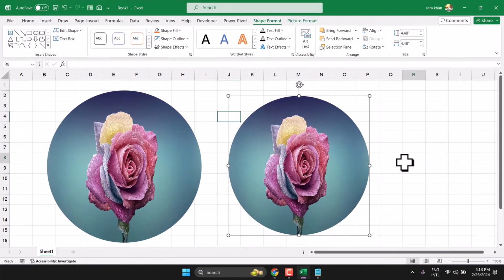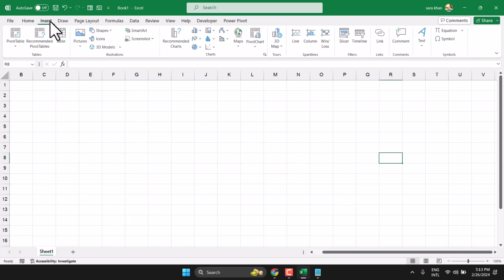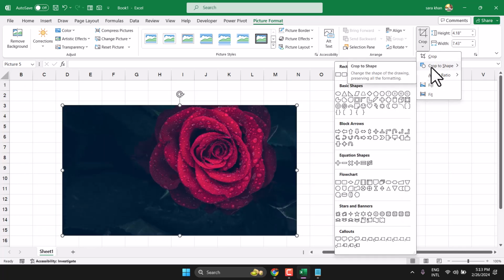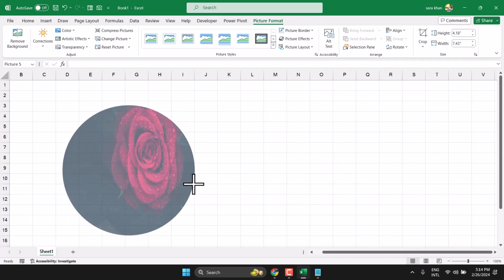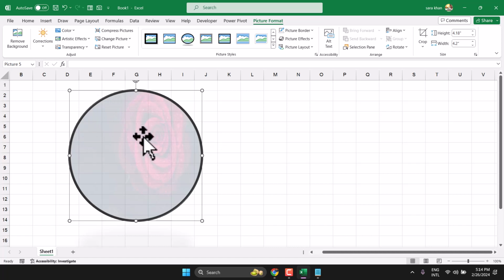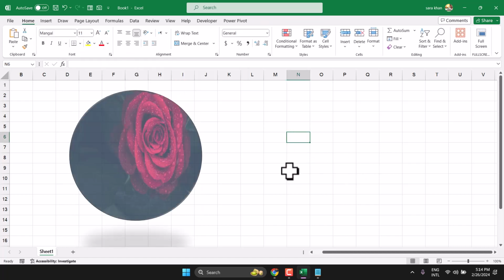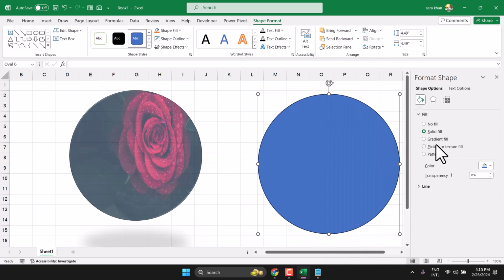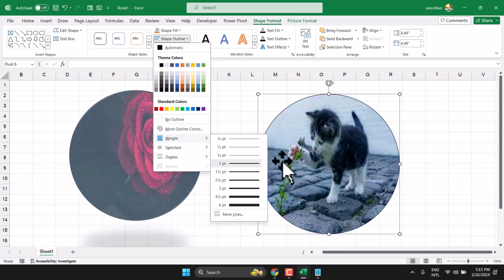How to Crop Your Picture into Circle in Excel